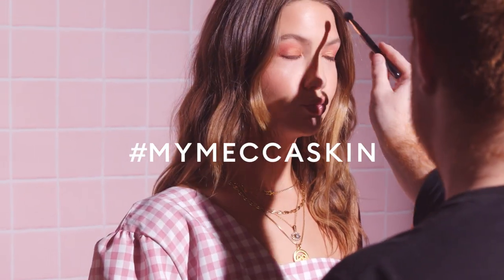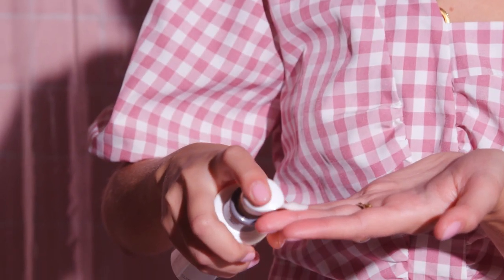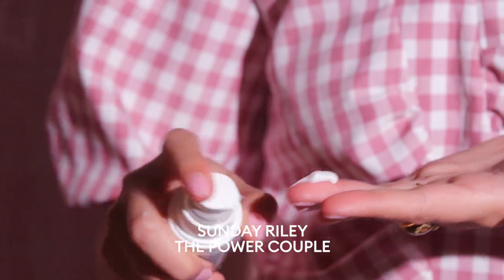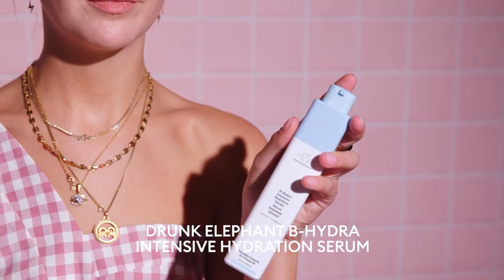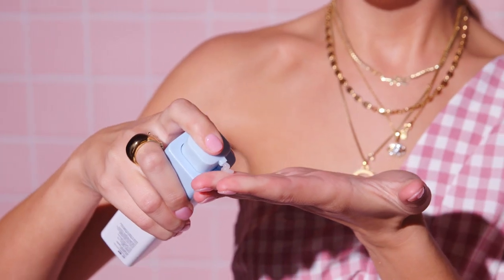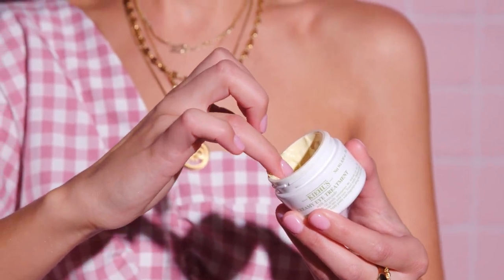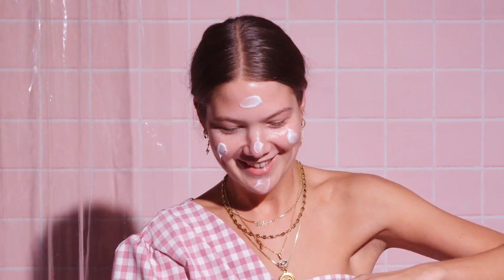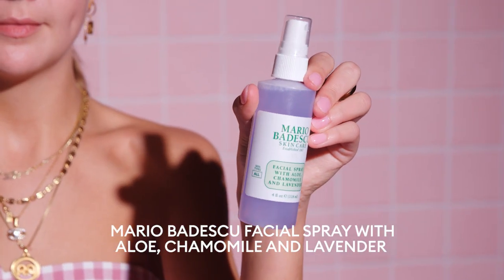myMECCAskin with Jacquie Alexander: Skincare for Dry Skin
In this series, myMECCAskin, we tap some of our favourite beauty guys and gals to take their always flawless makeup off and reveal their skin story and the products they use to manage this crazy little thing called skin.

Style icon and all-round cool girl Jacquie Alexander might be known for her wardrobe of crop tops and dad sneakers but her beauty routine is equally as on trend. Her skin tends to get dry and sensitive so she looks to hydrating cleansers such as Dermalogica Intensive Moisture Cleanser that won’t strip the skin. For treatments, Sunday Riley’s The Power Couple offers a killer combo of gentle exfoliation (to remove flaky dry skin) and oil-rich anti-ageing that nourishes and plumps overnight. Drunk Elephant B-Hydra Intensive Hydration Serum is her go-to for serious hyaluronic acid-powered hydration and Kiehl’s Creamy Eye Treatment with Avocado to specifically target the eye area, followed by Kiehl’s Ultra Facial Cream to lock all the moisture in.

Hit play to hear her story.